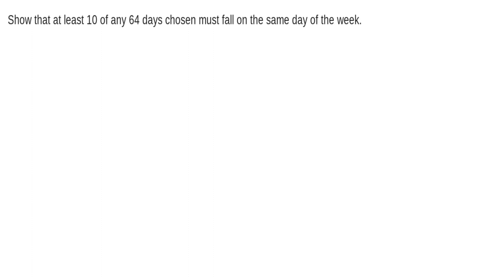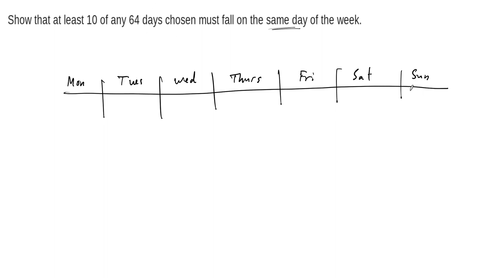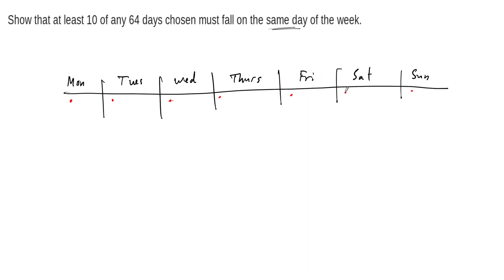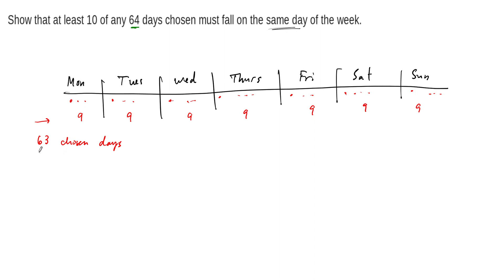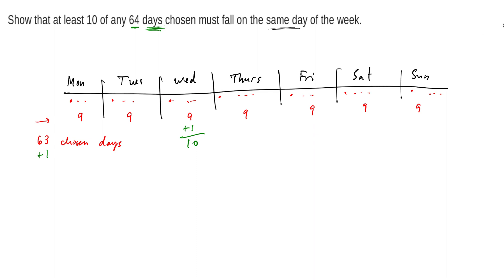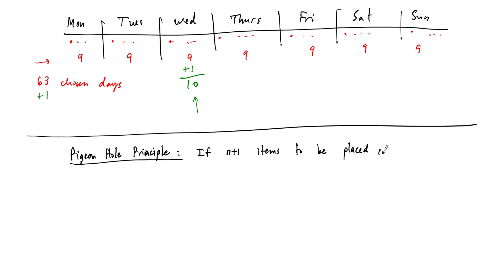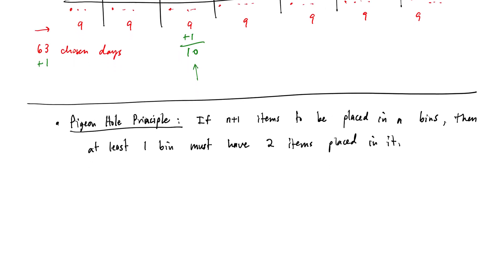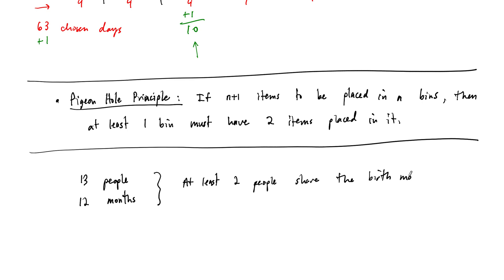Example: Pigeon Hole Principle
Justin stumbles through an introduction to the pigeon hole principle of mathematics.